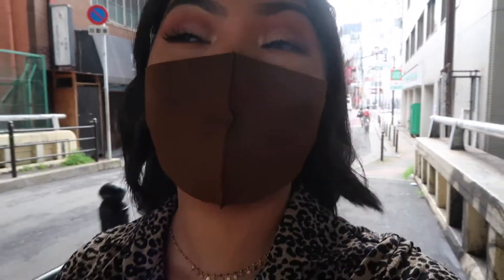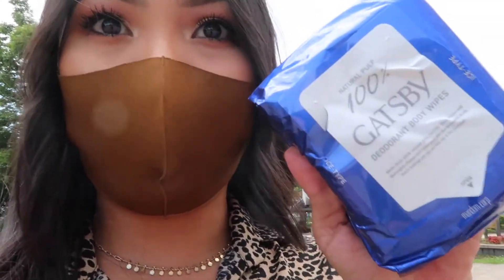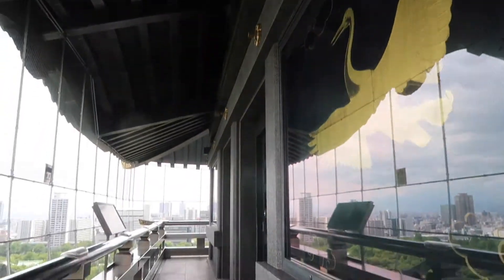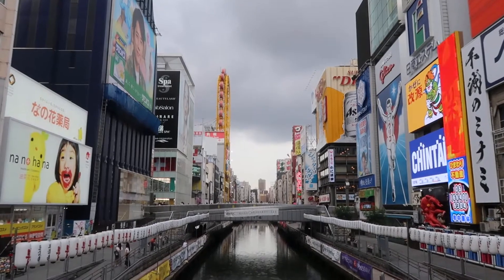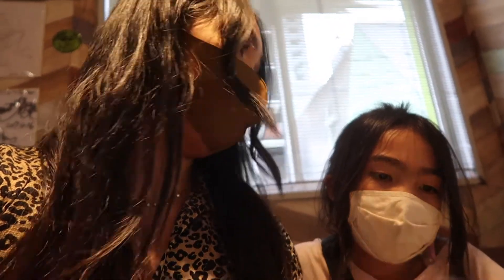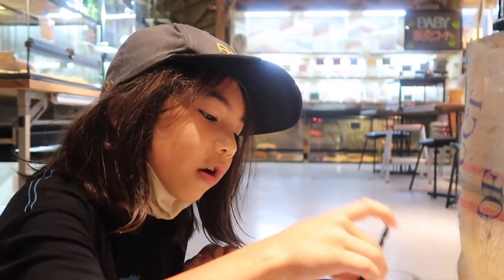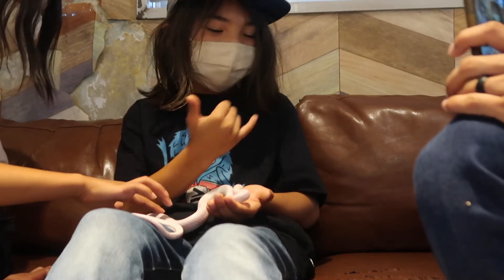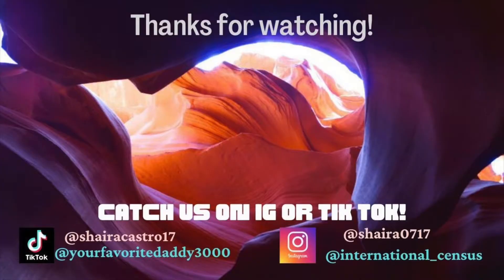Osaka day 4 | Shrines, Castles, Snake Cafe & Osaka style okonomiyaki!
Recap:
- Head to breakfast (Micasadeco & Cafe)
- Namba Yasaka Shrine
- Protip!
- Gachapon
- Osaka Castle
- Head back to Dotonbori
- Osaka style okonomiyaki
- Ramen
- America-mura Snake Cafe
- Caden eats a scorpion
- Holding snakes and hanging out
- Endvlog!
I didn't get to close out the vlog because we started packing to get everything ready for the shinkansen ride back home! The last video to our Osaka adventures will be posted soon! It's a short one but a good one as we get to ride the Hello Kitty Shinkansen back home!
Haven't seen our last video? We went to the Pokemon Cafe and made our own Cup Noodles at the museum!
Keep in touch?